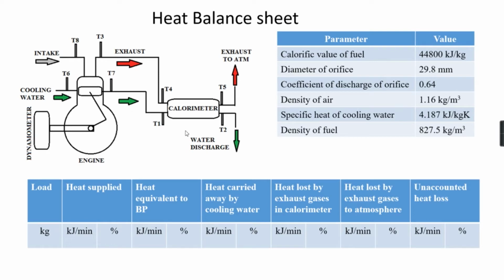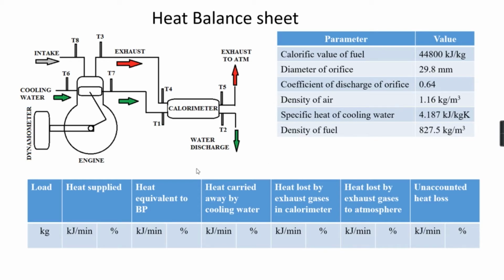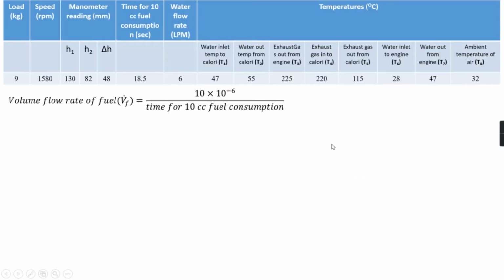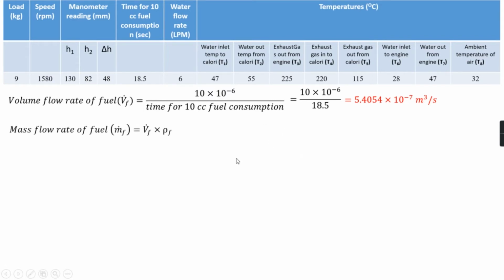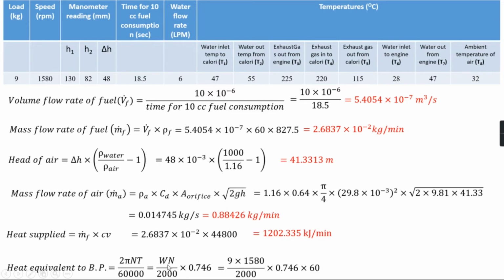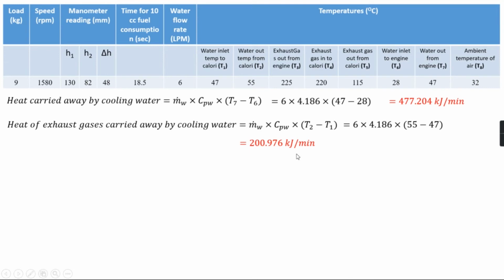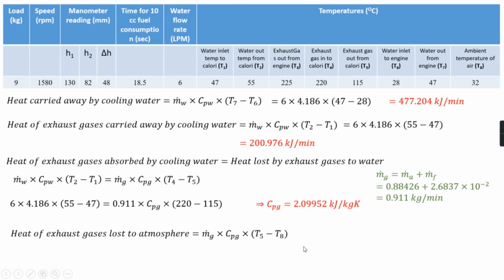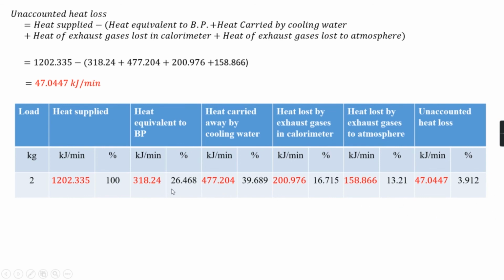Heat balance sheet calculations